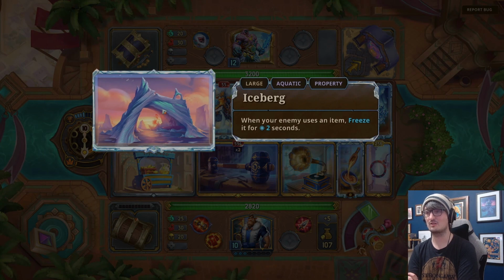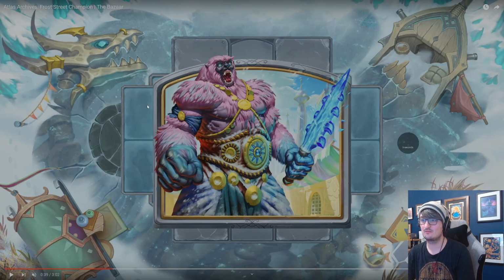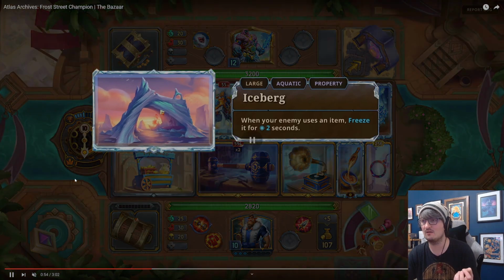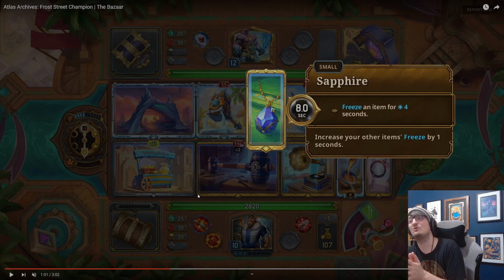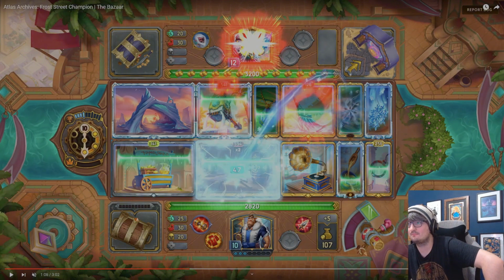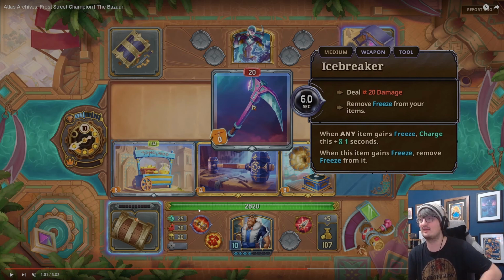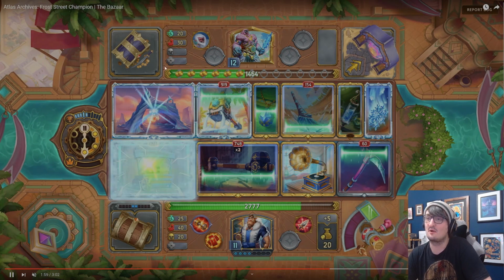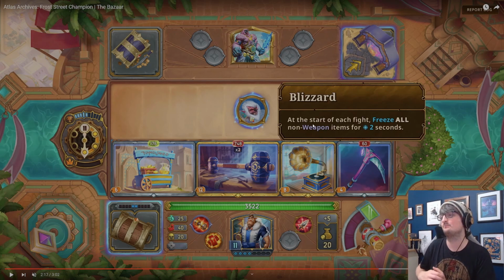We got LOADS of Bazaar Item Reveals this time!